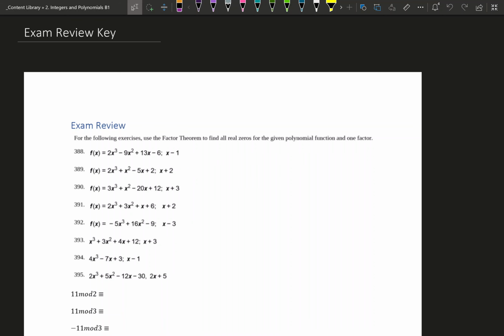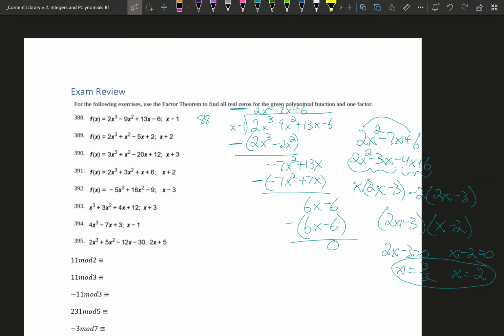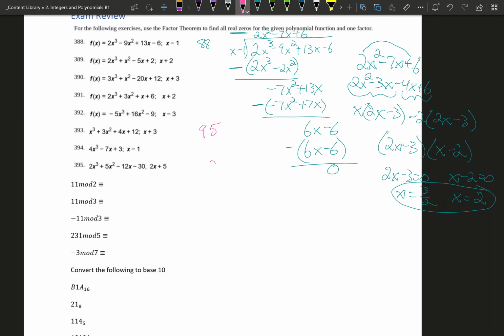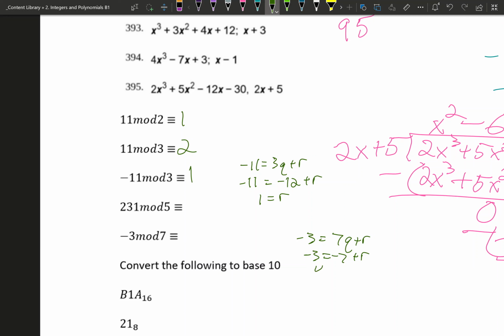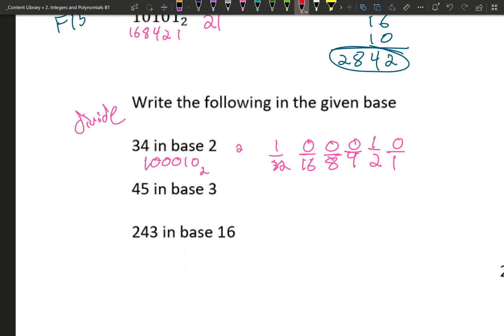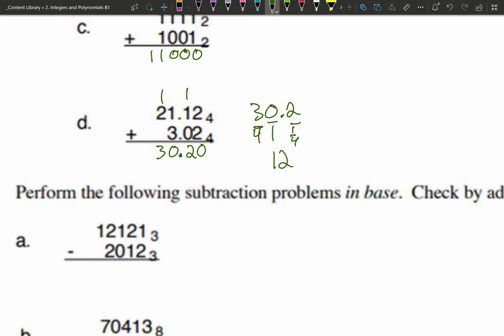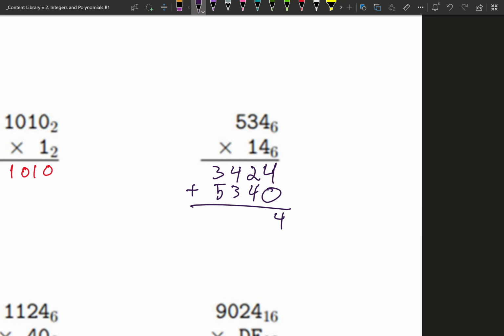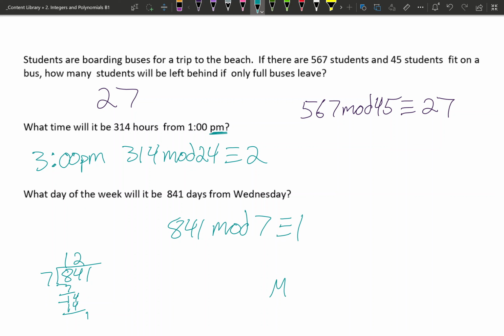Integers and Polynomials Exam Review